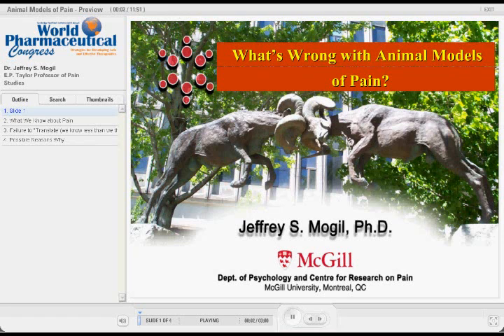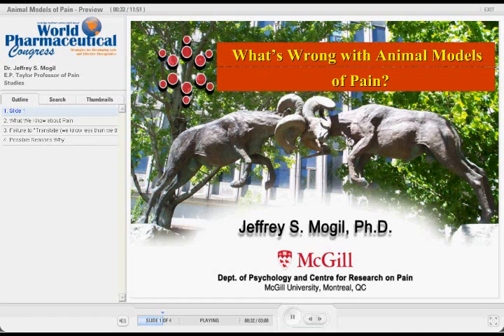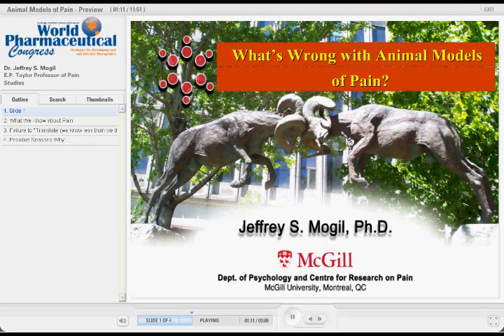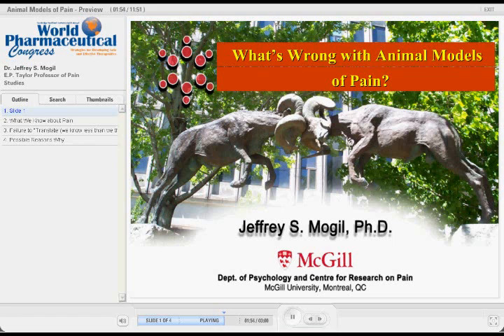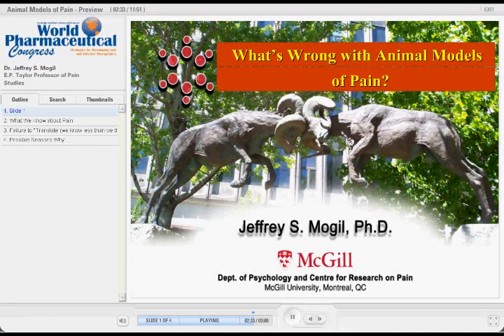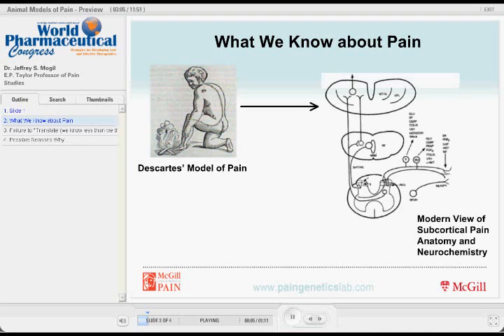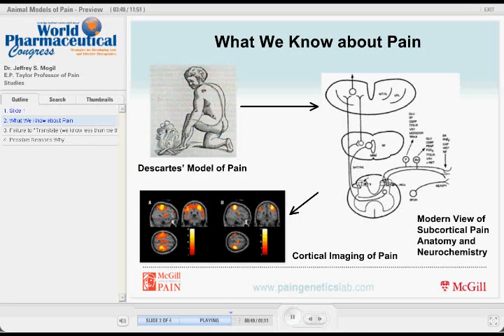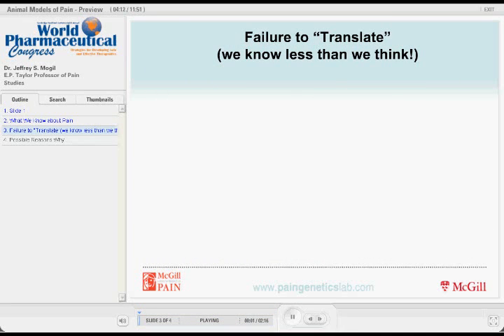Animal Models of Pain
Many are frustrated with the lack of translational progress in the pain field, in which huge gains in basic science knowledge obtained using animal models have not led to the development of many novel, clinically effective compounds.